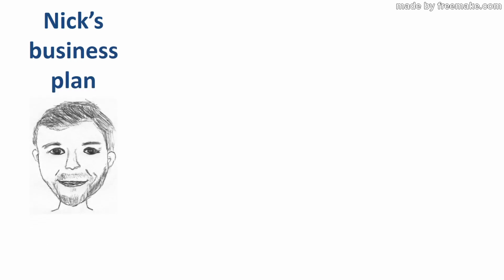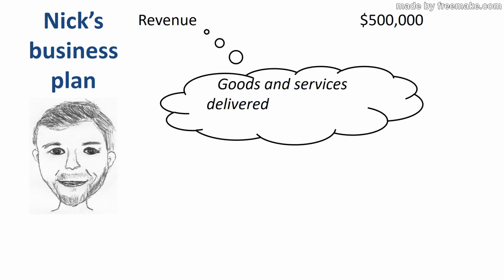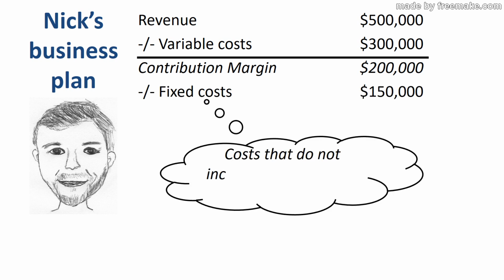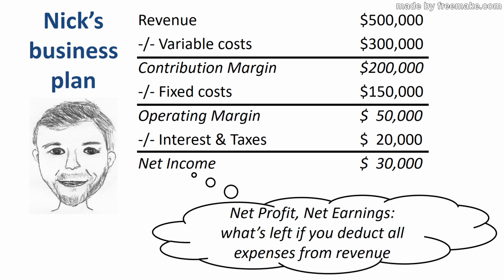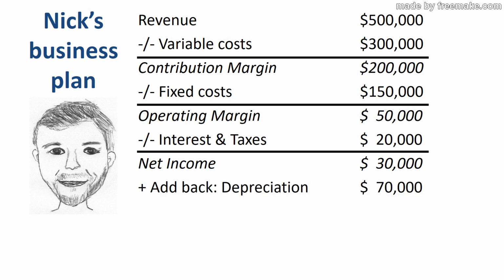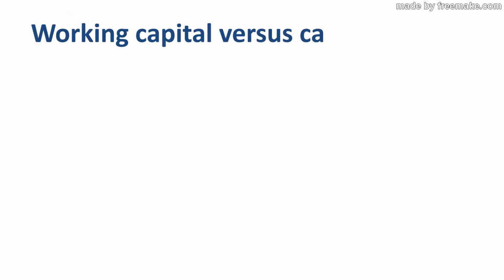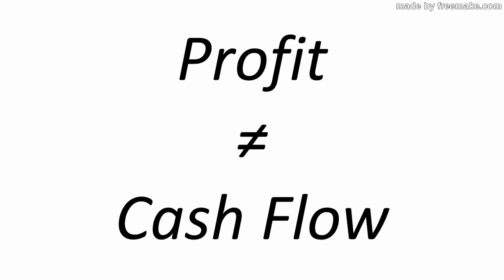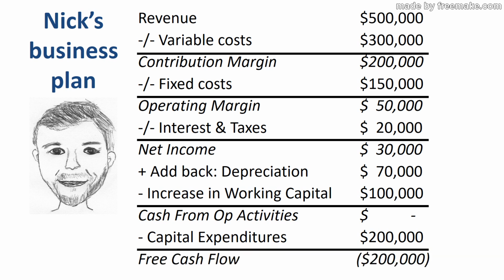Business plan financials from revenue to profit to free cash flow